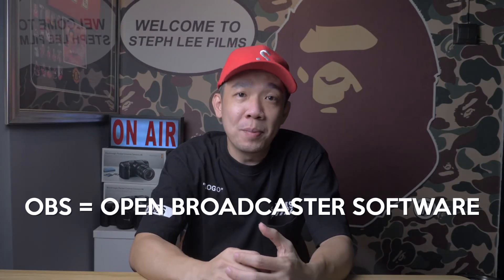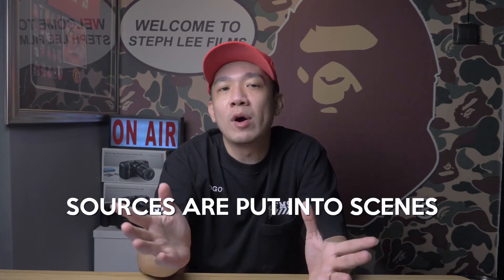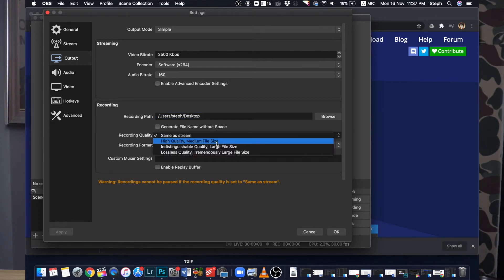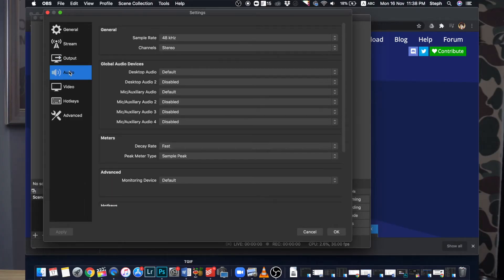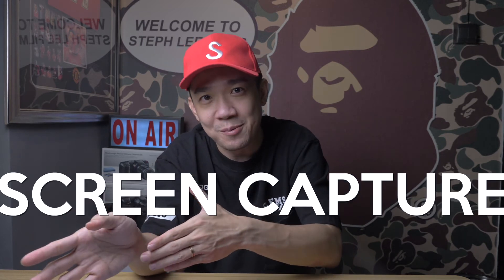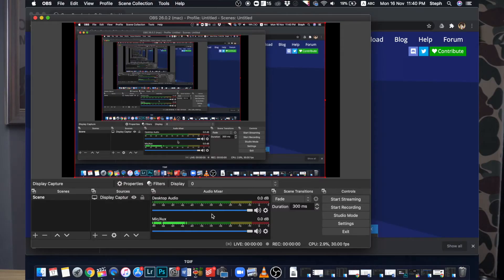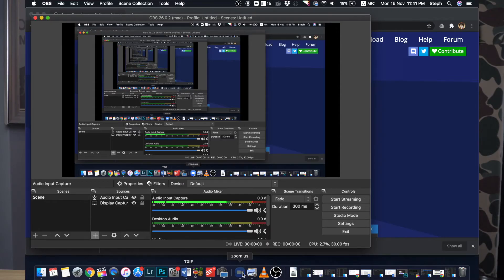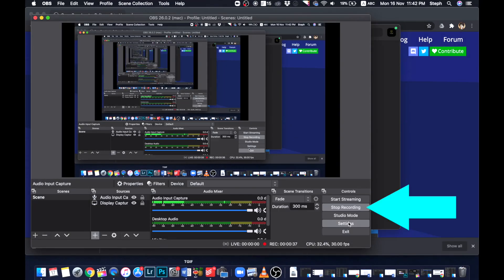How to record your Zoom Meetings with the Atem Mini Pro/ISO using OBS Studio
In this video I talk about How to use the Atem Mini Pro as a webcam and record your Zoom Meeting using OBS.

HELP ME GROW MY CHANNEL
1. Click the “Thumbs Up”  LIKE button
3. Leave a comment or Question so I know how I can help
4. Share the video with others

WHERE YOU CAN BUY THE GEAR